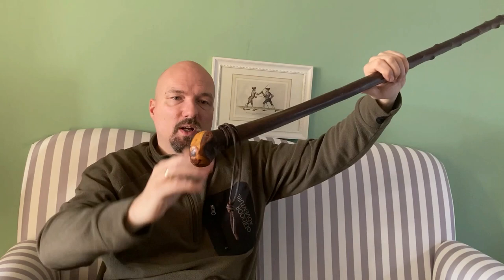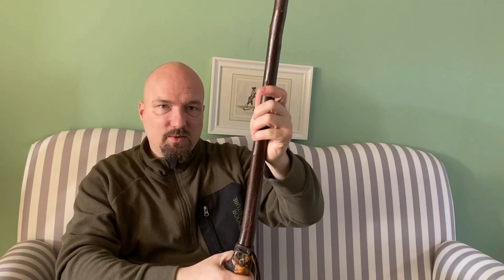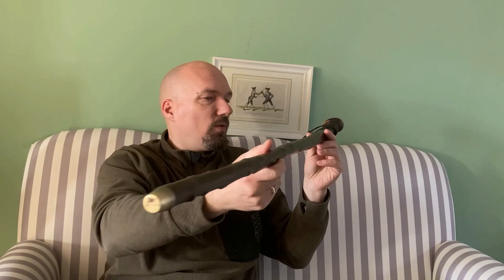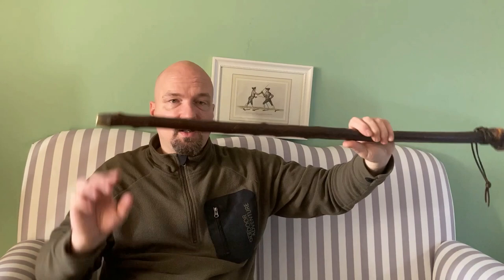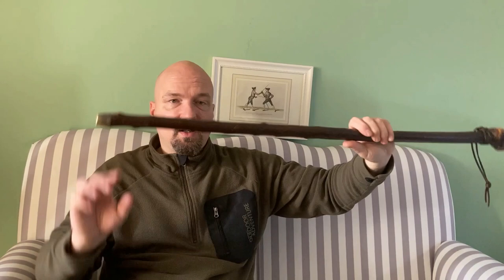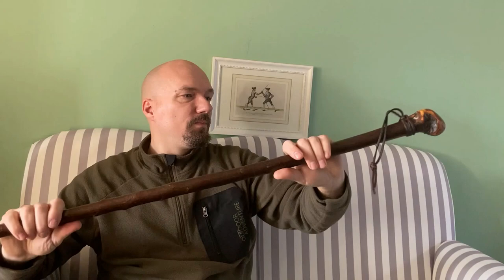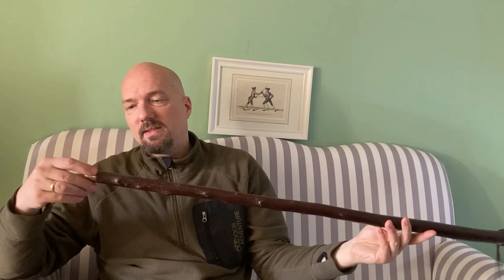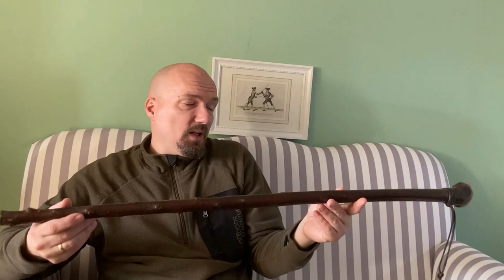Blackthorn Walking-Stick - Irish Shillelaghs Rhine-Valley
Review for a Blackthorn Walking-Stick made by Irish Shillelaghs Rhine-Valley (André Büdesheim). If you want to get in contact with the stickmaker, check out the Irish Stick Group on Facebook.